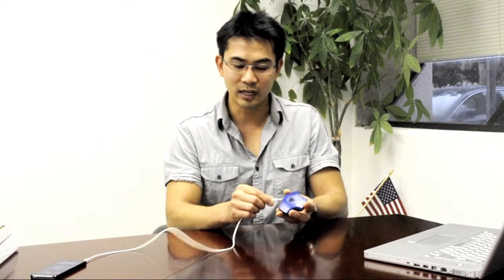Yaba Portable Speaker Overview (Unedited No Special Effects)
Yaba Speaker by PLX Devices. A portable surface sound music speaker that turns almost any surface into a speaker. Paul Lowchareonkul demonstrates this new product from PLX Devices. Works with iPhone, iPad, Android, PC and iPods. This video is unedited with no special effects. Yaba speaker produces big sound in a small package.